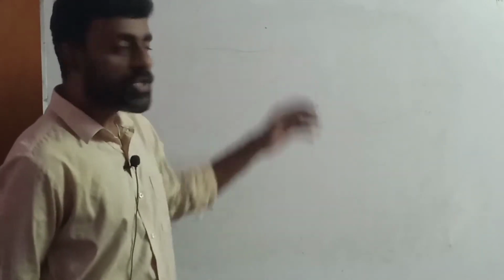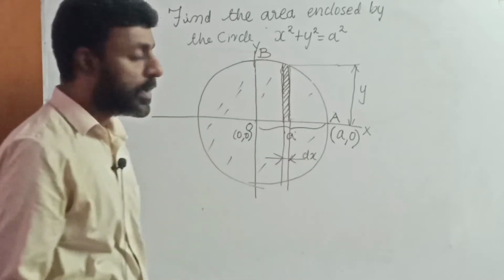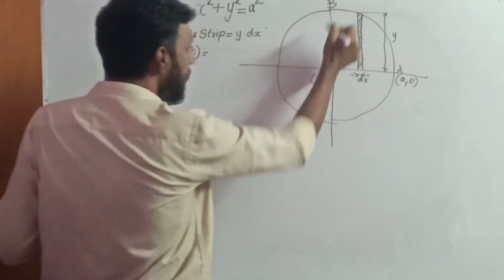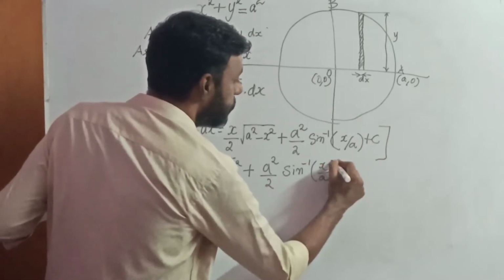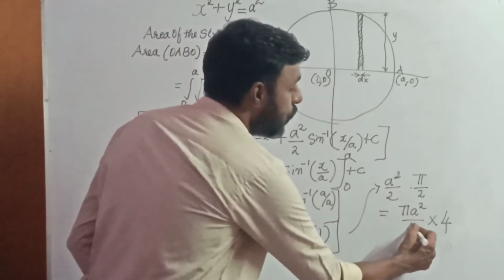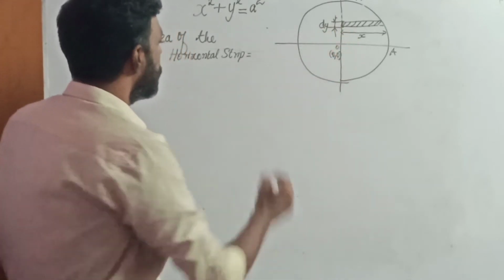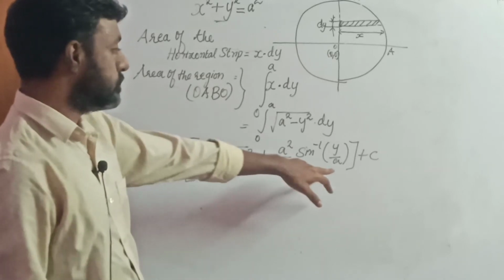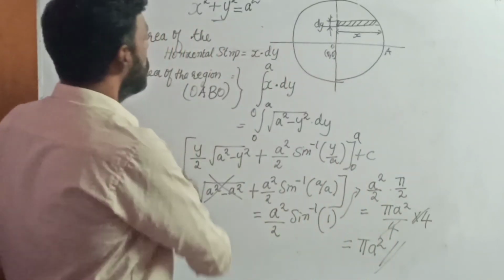Day 2 Application of integral (NCERT)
Numerical problems based on integration for 12 std NCERT.